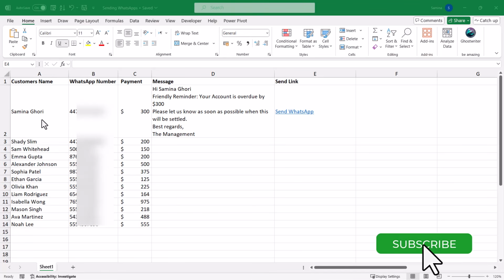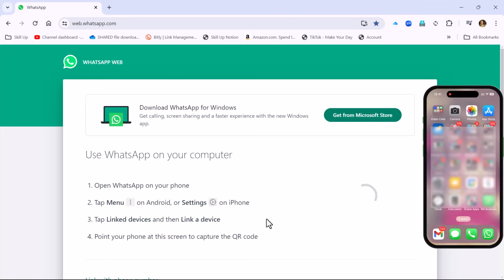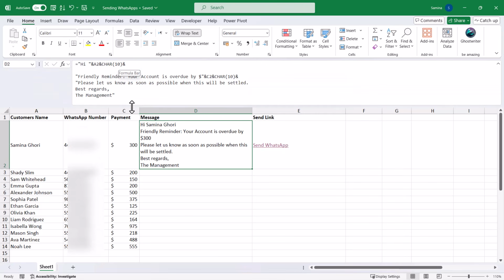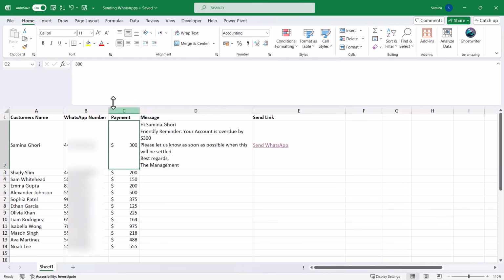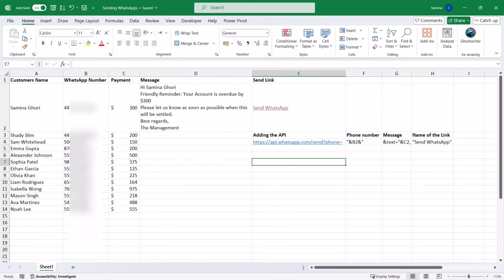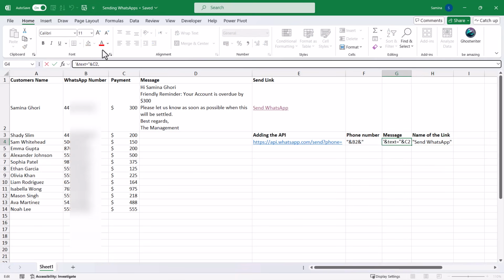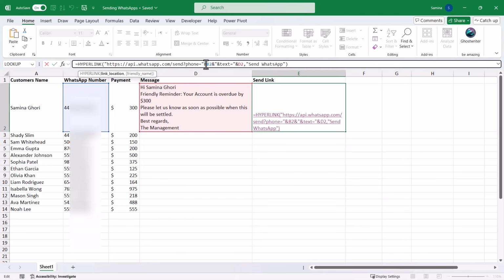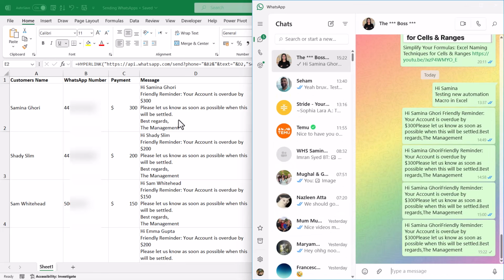Send WhatsApp Messages from Excel! [Tutorial]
Hey Excel Enthusiasts! 🚀 In this tutorial, I'll show you a nifty trick to supercharge your communication game by sending WhatsApp messages directly from Excel! 💬✨ Say goodbye to manual messaging and hello to automation! With the power of Excel macros, you can streamline your messaging process and save heaps of time. Whether you're managing customer inquiries, sending reminders, or just keeping in touch with friends and family, this technique will revolutionize how you use Excel and WhatsApp together. Don't miss out on this game-changing tutorial! Hit play now and level up your Excel skills today! 📈💻

B2 = the phone number and D2 is the text message to send

LET’S CONNECT